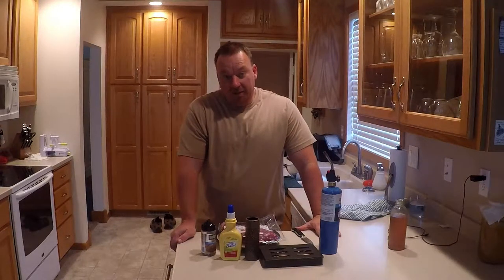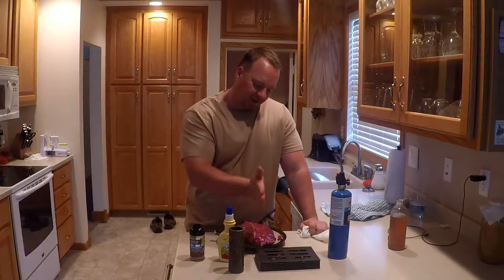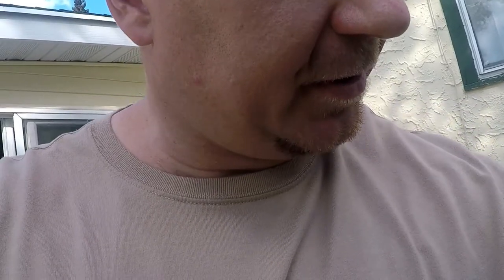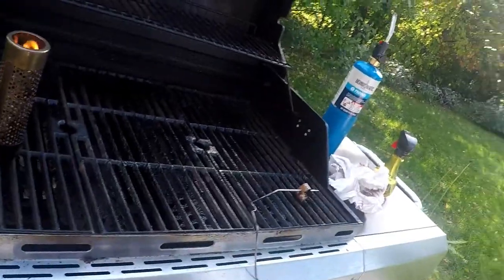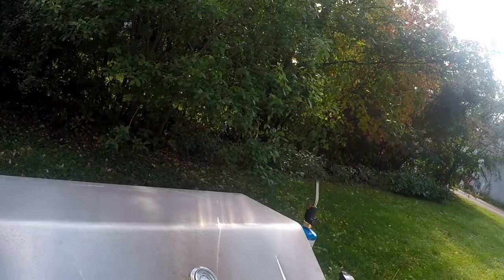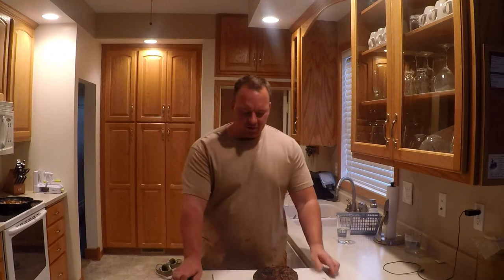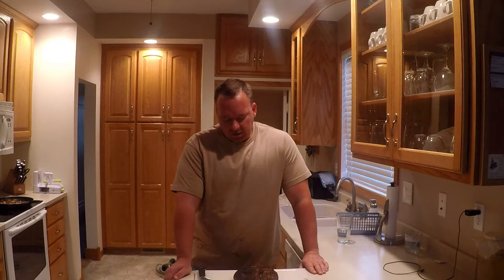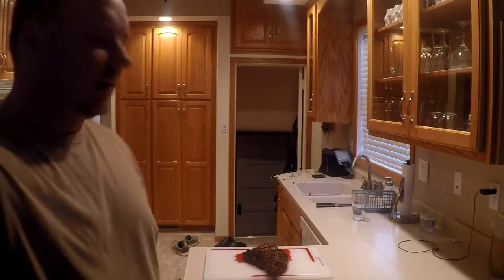Gas grill Tri-tip!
Indirect smoking and then reverse searing a Tri-tip all on a gas grill!